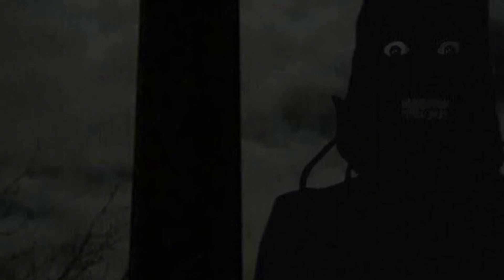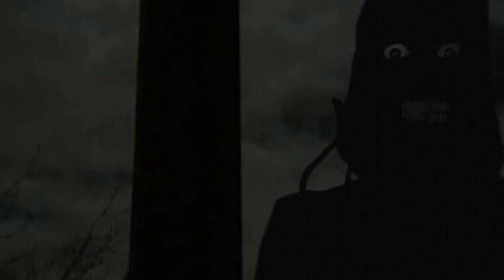Baby Monitors: a Creepypasta narration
WOW, I'm surprised on how good my last video did. Since you all liked it so much, I decided to tackle what some would consider to be a Creepypasta classic.

Creepypasta written by: Kaseykay123

Naration: EmeraldKnight4611 (myself)

background picture: u/FesteringDarkness